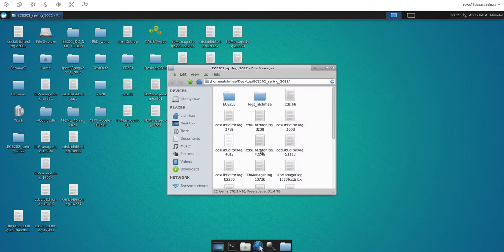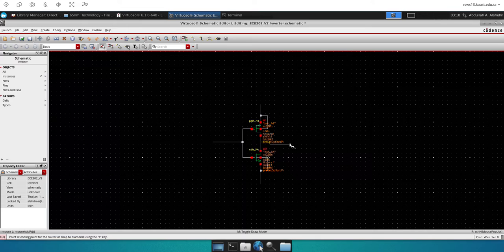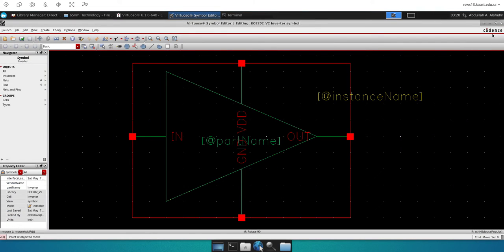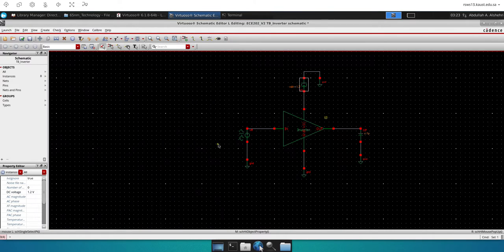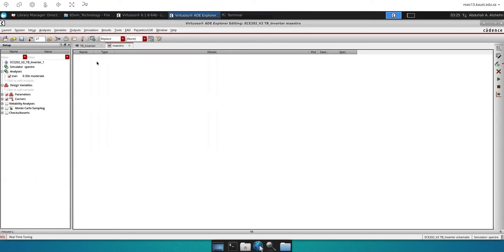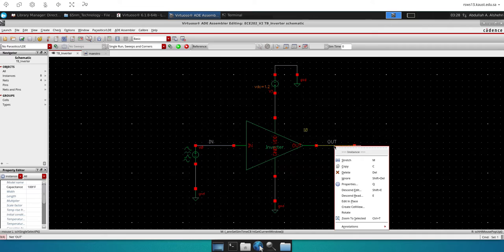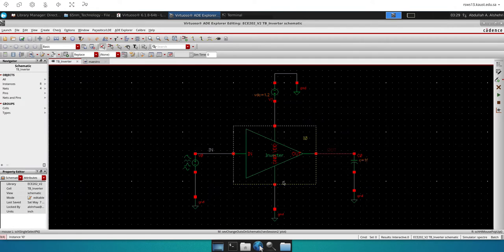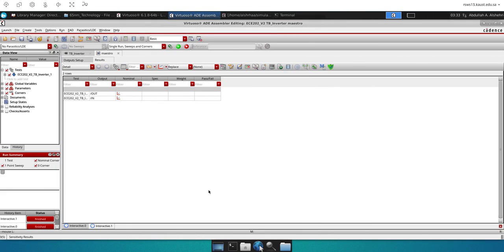Create a Schematic in Cadence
KAUST-ECE202